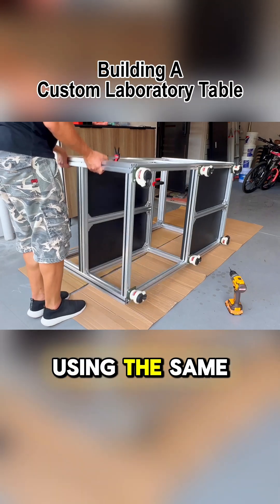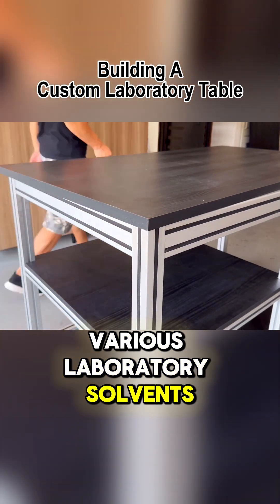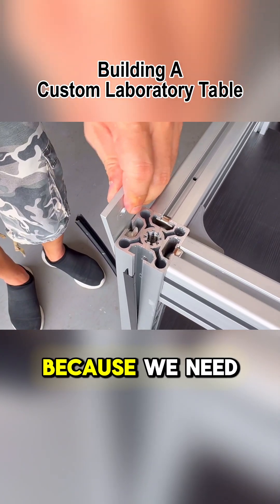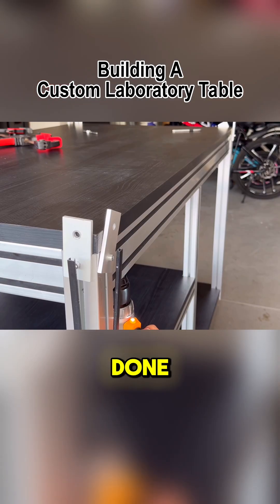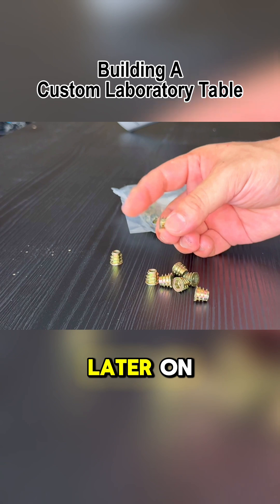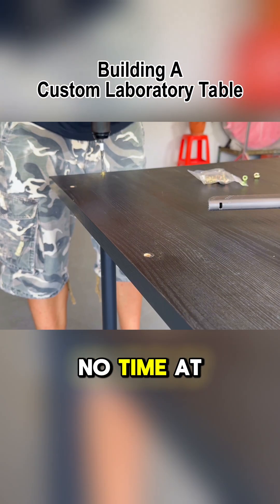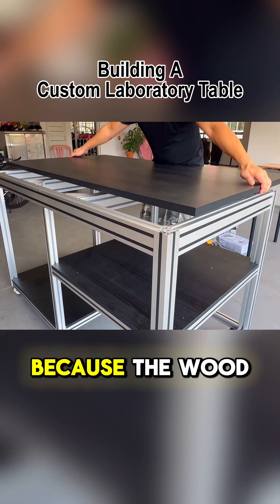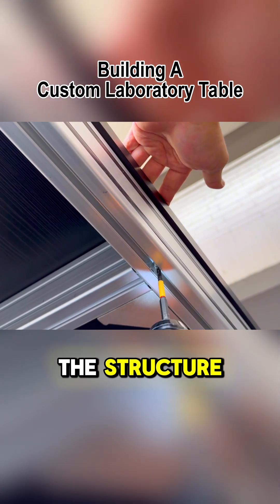Custom Lab Table - Part 18